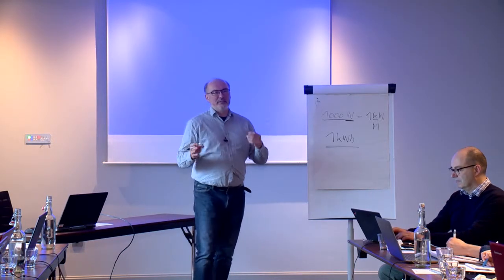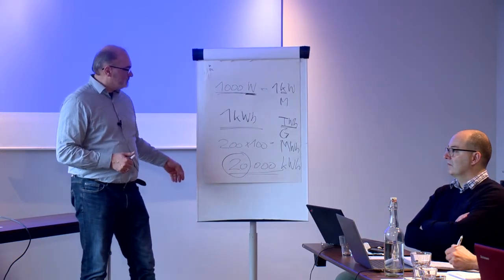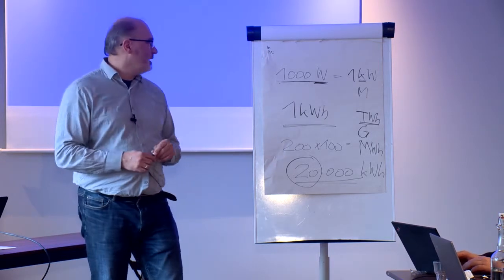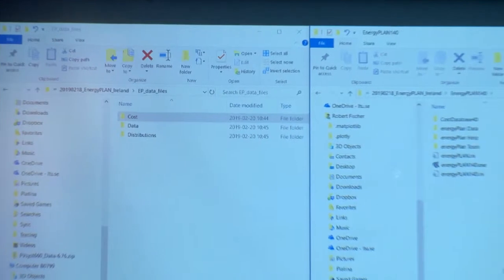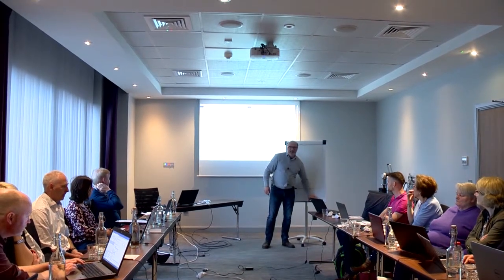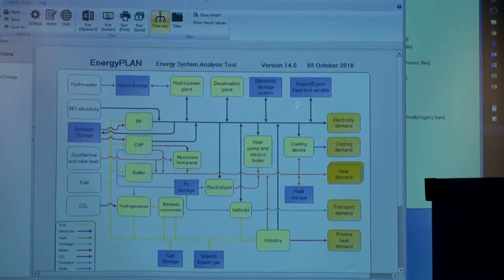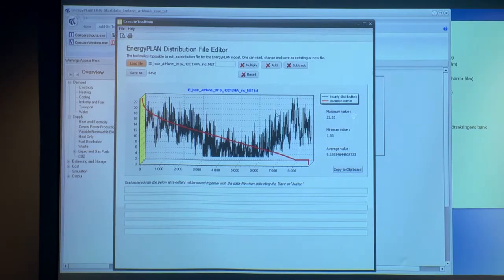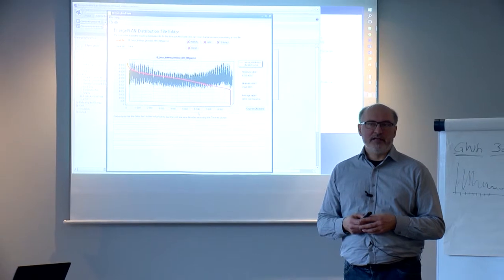Workflow with EnergyPLAN1